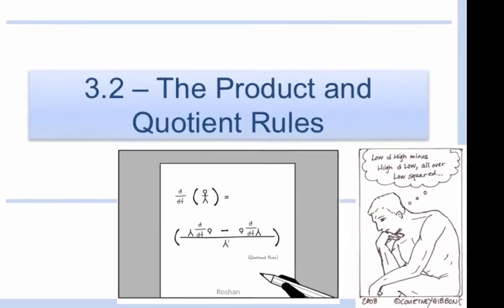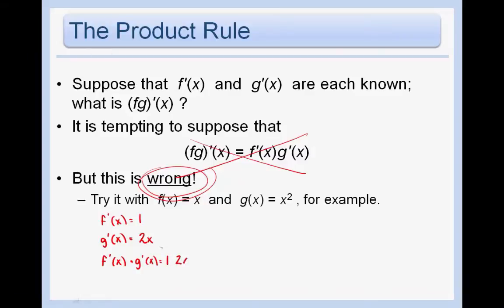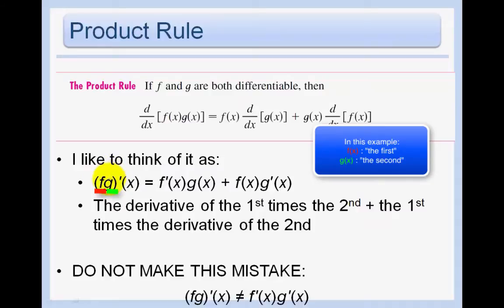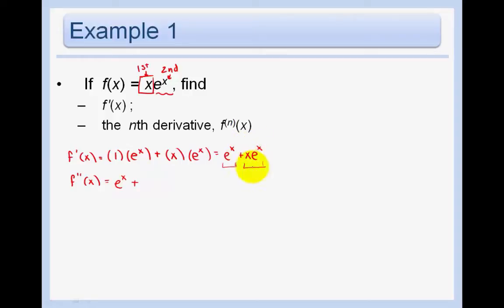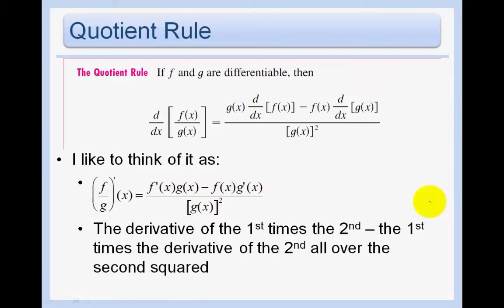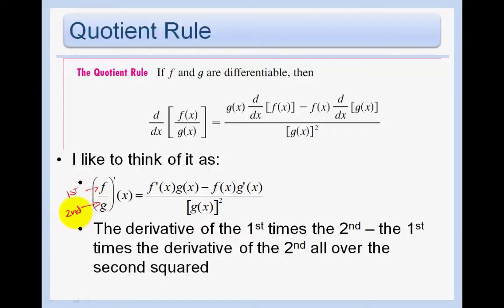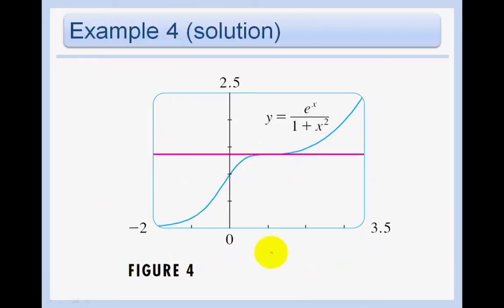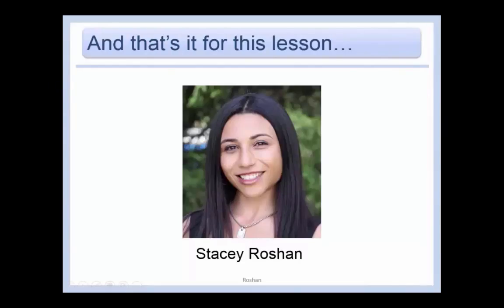3.2 - The Product and Quotient Rules